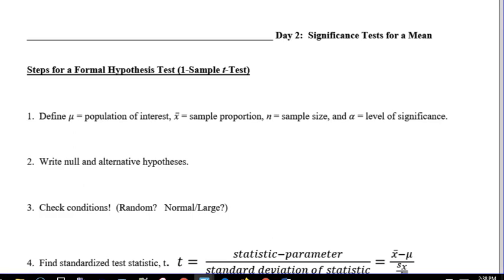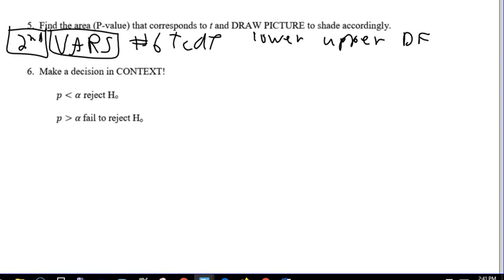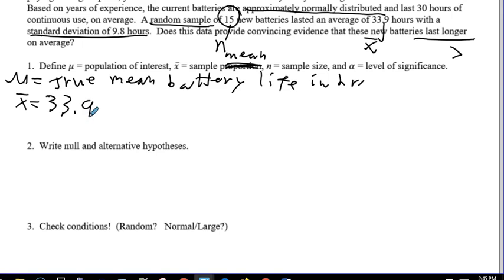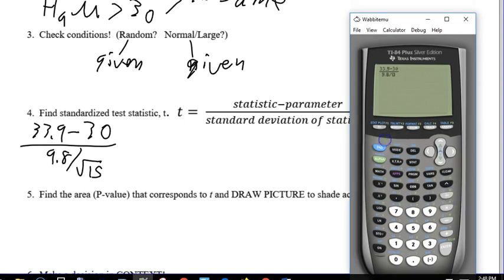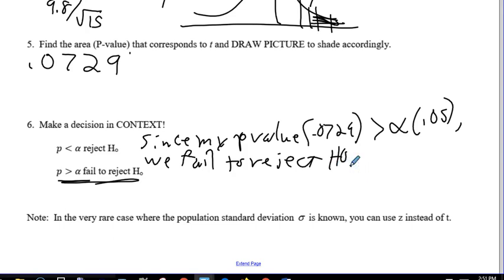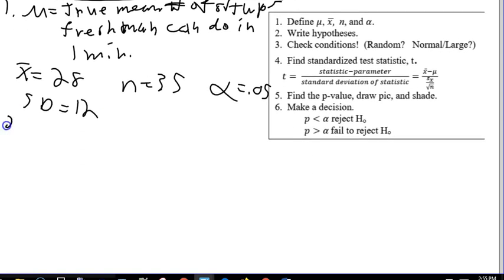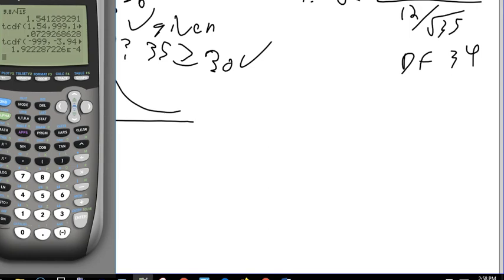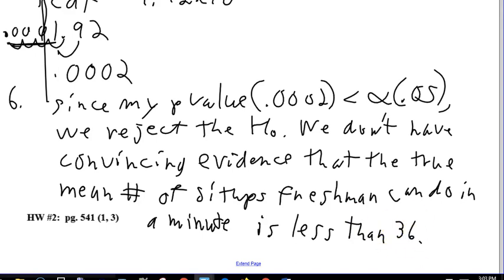stats 2C day 2 notes signinficance tests for a mean